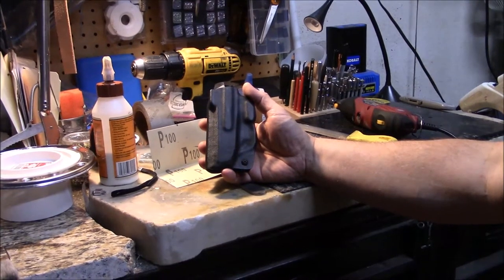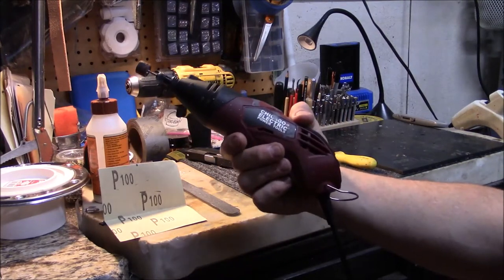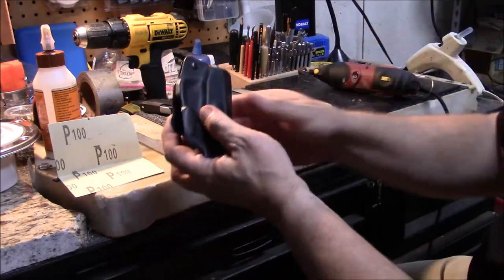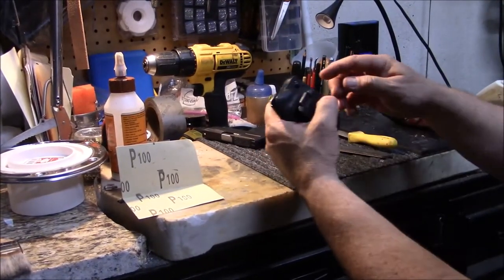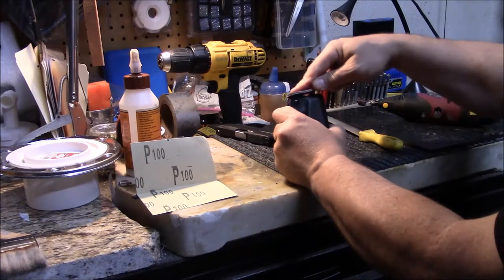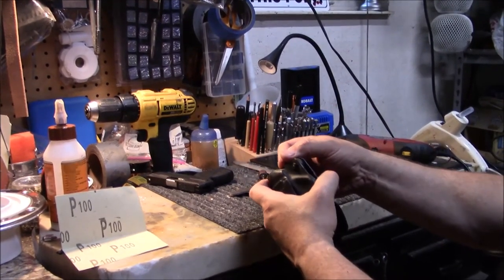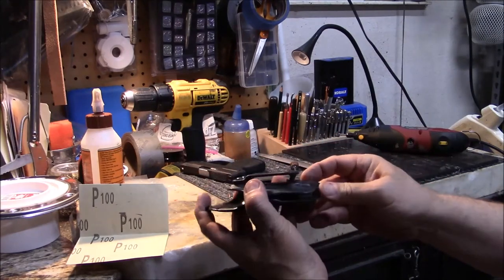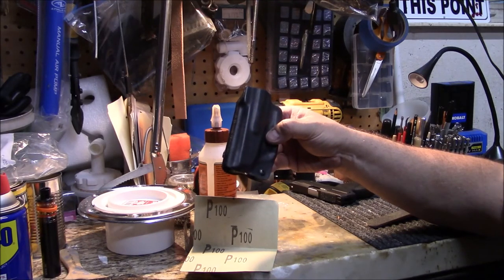Making my Kydex holster more comfortable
I show you how I smooth and round my Kydex holster to make it more comfortable.